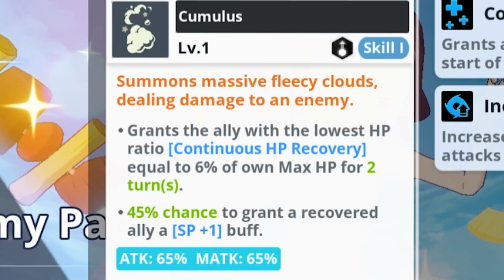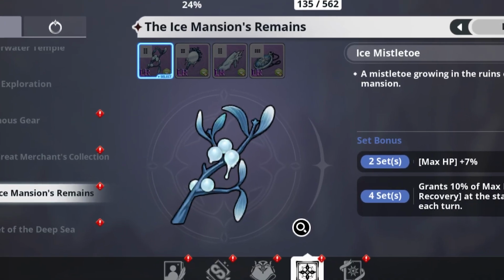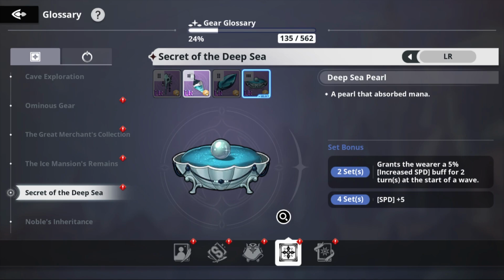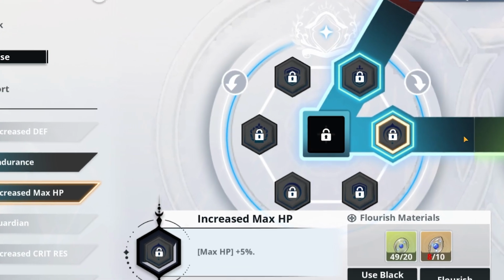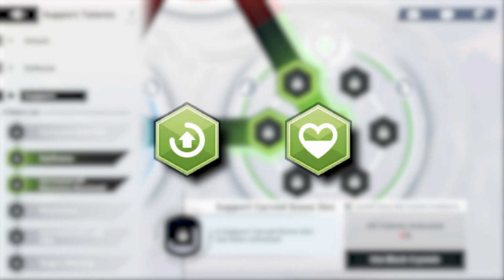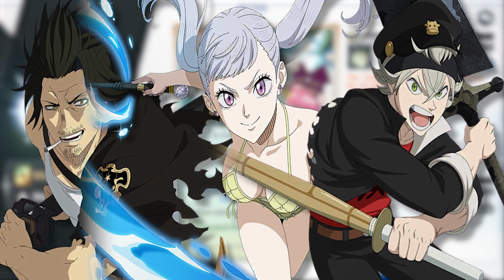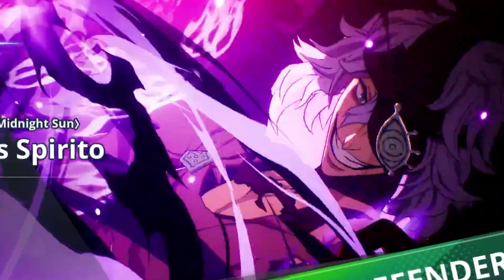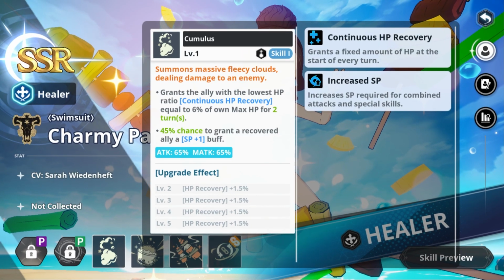Make Your Team Immortal With This Charmy Build! (Black Clover Mobile)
In today's video, I will be going over a guide on Season 2 Charmy in Black Clover Mobile.

0:04 Kit Overview
1:16 Best Gear And Stats
2:59 Best Talents
4:58 Best Skill Pages
6:19 Best Team
7:28 Skill Level Priority